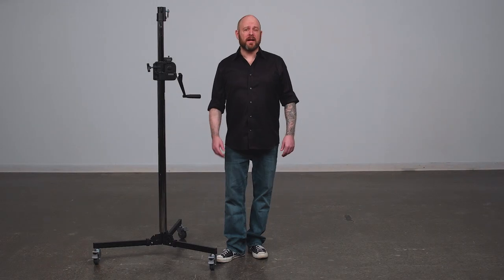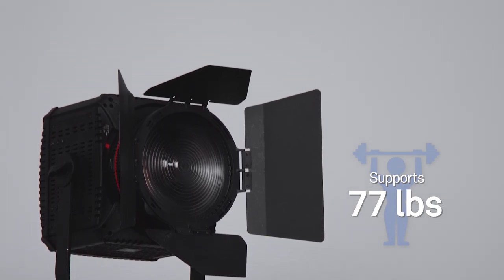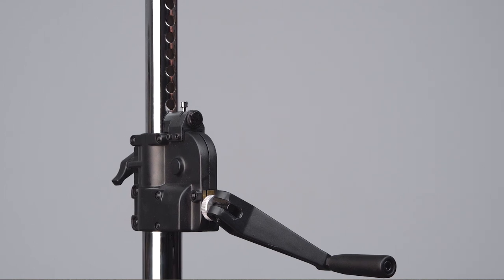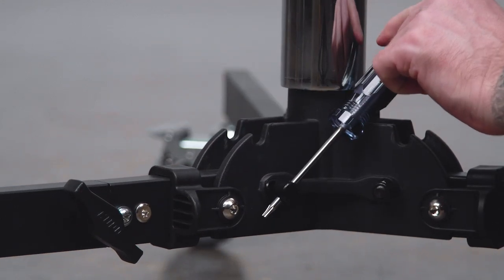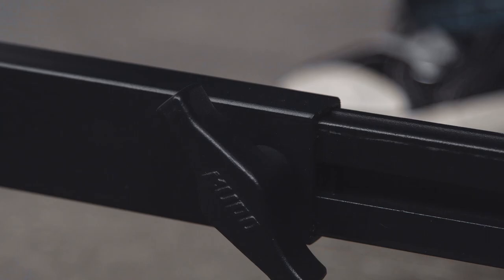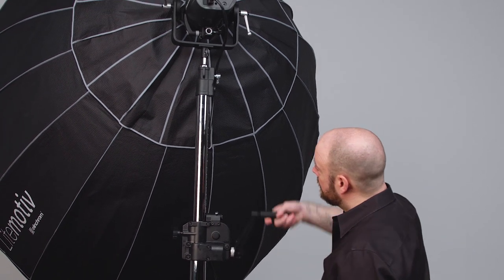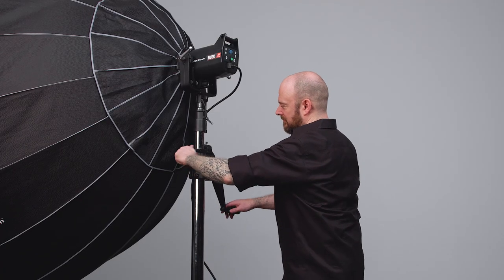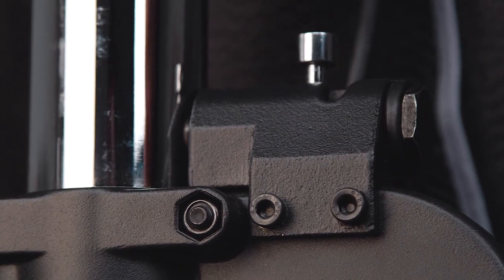Kupo 2 Section Low Base Wind-Up Stand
The Kupo 2-Section Low Base Wind-Up Stand with Auto Self-Lock is Constructed by chrome plated steel with gear column which is an ideal combination of strength and safety. The crank handle raises a maximum load of 77 lbs to a height of 7.2' in 0.87" increments per single clockwise revolution, self-locking for safety.

Hello and welcome to this short video on the Kupo 2 section low base wind-up stand.

Wind-Up stands allow a single operator to raise and lower heavy loads safely with just the turn of a handle.
The geared column allows precise adjustments in height. With each turn of the handle you are raising or lowering the height 1.75”.
Chrome plated steel construction lets you easily hoist light fixtures weighing up to 77 lbs. skyward . . to a maximum height of 86.6”

The two section low base wind-up stand features a junior 1-1/8” receiver with a metal ring designed for bracing in windy conditions with a rope tether.
The steel riser section is evenly perforated with safety slots that run its length . . . that are engaged by a spring loaded pin called the Auto Lock, activated by a small metal lever making it impossible to lower if the handle were ever released by accident under load.

When the auto lock is disengaged by flipping the lever to the other side, only then are you able to lower the riser section.
The handle can be inverted for easy storage and transport. Also it can be used as a safety feature since the handle cannot turn when placed against the column.
There is a knob that activates a brake to lock the column once the desired height is achieved.
This stand also features a leveling leg that allows you to level the stand on slight inclines.
This stand comes with 3” locking casters to help it roll smoothly as both a convenience and a safety feature.
If you place too much load on one side of a stand, they tip easily . . .one leg extends to prevent the stand from tipping over especially for heavier modifiers.
To extend the leg, simply loosen the knob, extend the leg and tighten the knob to secure.
The legs fold up easily for storage and transportation.
To fold up the legs, just pull back on the two black tabs on either side of the leg . . .and fold the leg vertically.
Once they are folded, the stand will remain upright for easy storage.

When using large modifiers, not only do they weigh more than the light fixture itself, but raising and lowering them can be a chore. A wind-up stand can provide you with comfort and safety for everyday use. Let’s mount this Elinchrom monolight with a Litemotiv 190cm parabolic reflector.

First make sure that the junior receiver is clear of the set-screw. You don’t want any surprises when you’re juggling a heavy light fixture.

Drop the junior pin of the Elinchrom heavy duty bracket that supports the monolight and softbox into the junior receiver. Tighten the set screw to lock the pin in place.

Make sure the first column knob is loosened, and with the Auto-Lock engaged, start cranking clockwise until you reach your desired height.

Once you have reached your desired height, tighten the knob to lock in place.
Adjust the light to your desired angle.
To lower the stand, make sure the locking knobs are loose.
 With one hand on the handle, flip the Auto-Lock lever to the disengage position.
Turn the handle counter clockwise until it’s lowered to your desired height.
Re-engage the Auto-Lock and you are ready to strike your set.
Now that’s a wrap. When it comes to your image making dreams and your grip equipment at Kupo we like to say, “Never Let Go!”